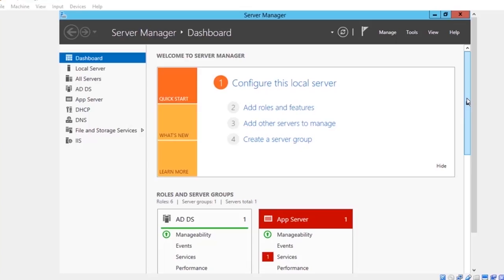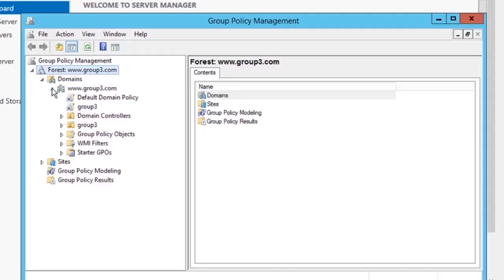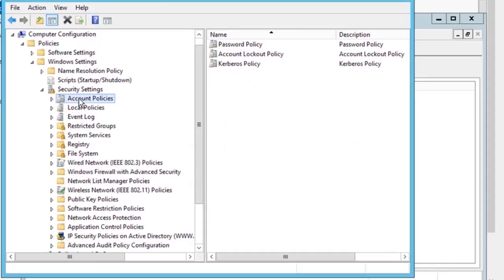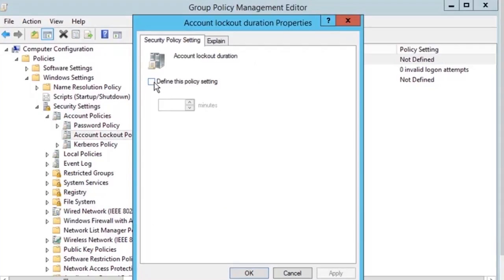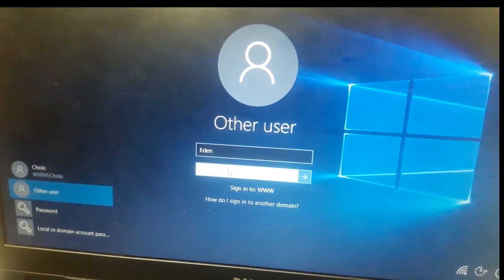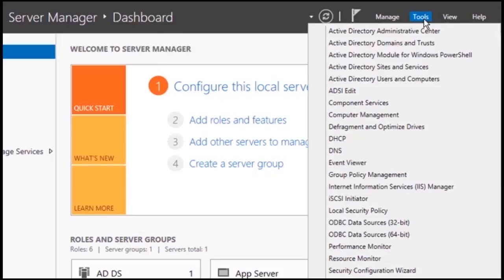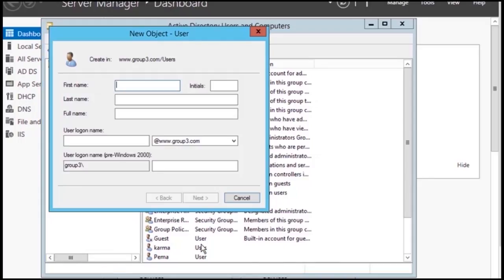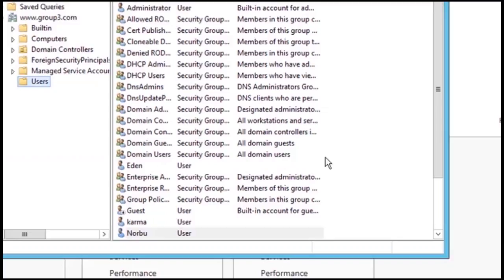Implemeting Account Lock Out Policy using GPO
This video is uploaded in the interest of learners who are beginning their career in the field of Windows Server Administration and Windows Active Directory.